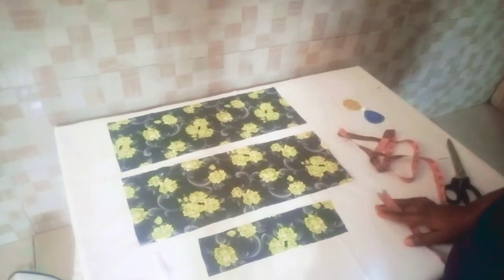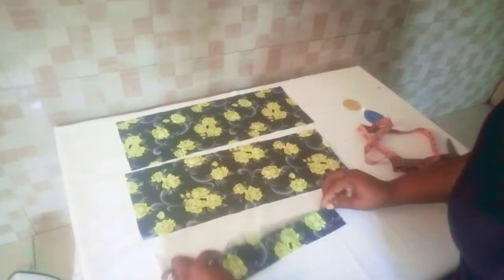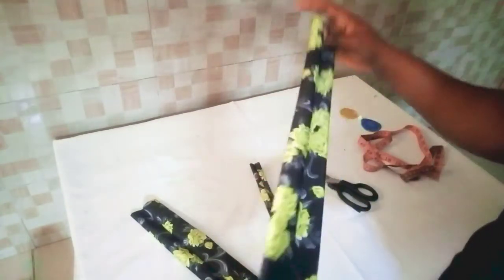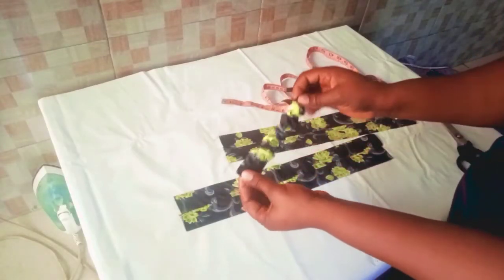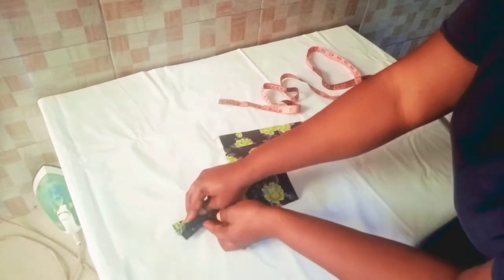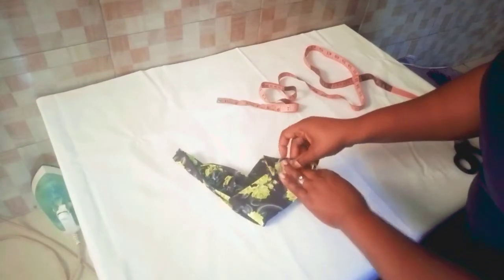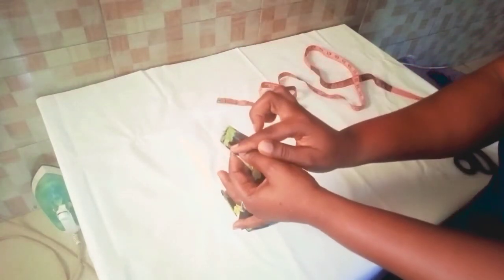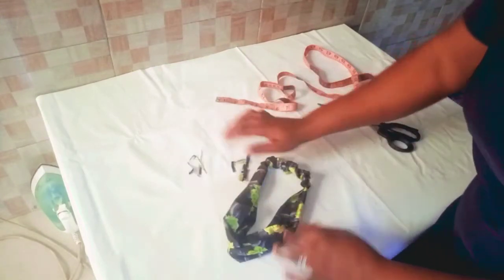Easiest way of making a turban headband DIY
How to cut and sew a turban headband